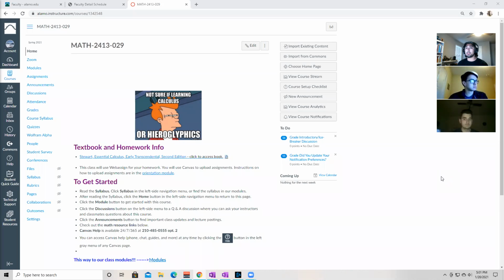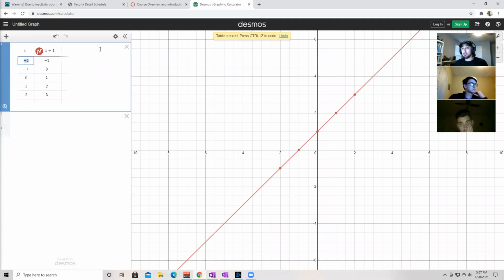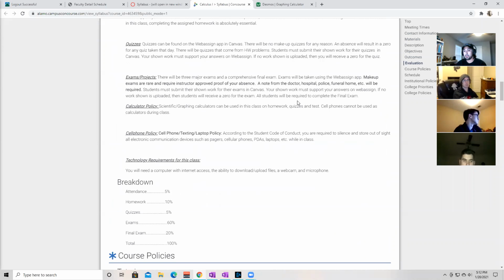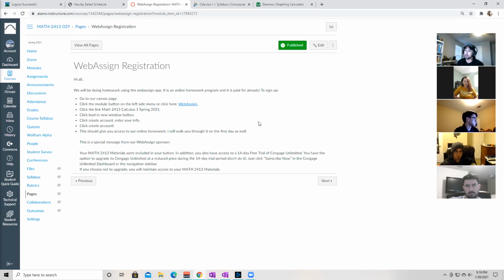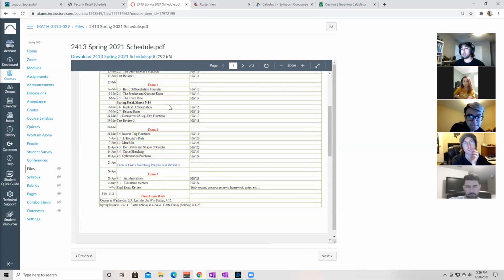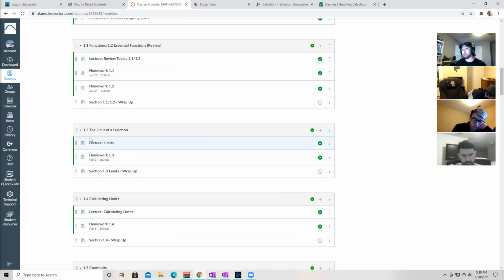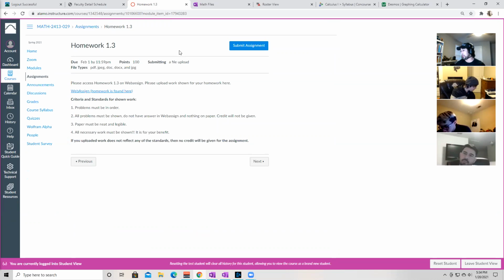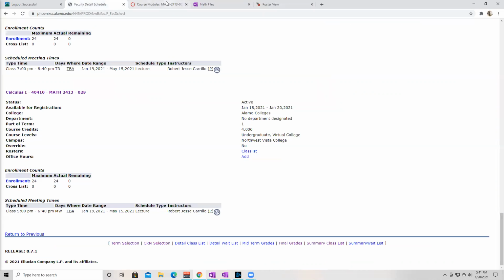2413 Orientation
1st day of class, orientation, syllabus, canvas, schedule, webassign